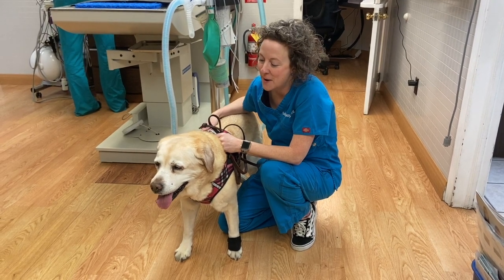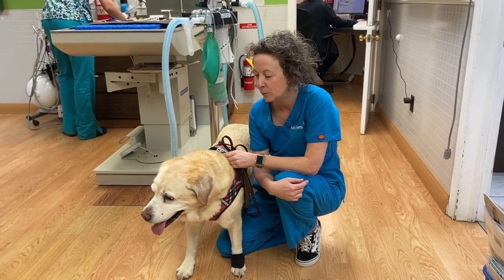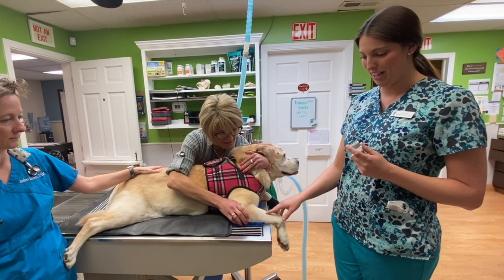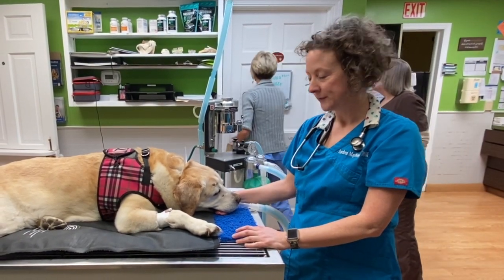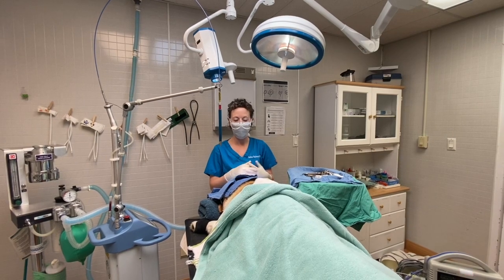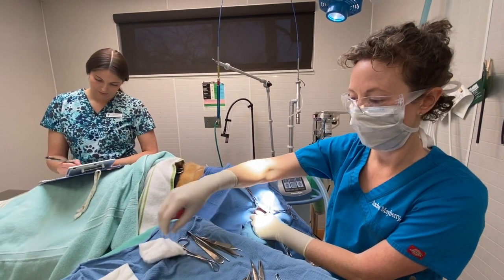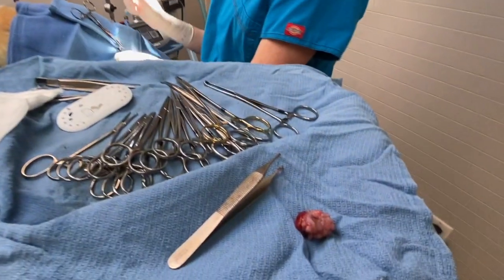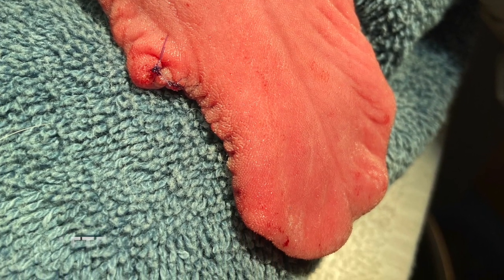Lex- Tongue mass removal Sx Vlog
This video is about Lexi’s tongue mass removal surgery. We want to share more about the process of surgery including premedicating, induction, surgery, and recovery!